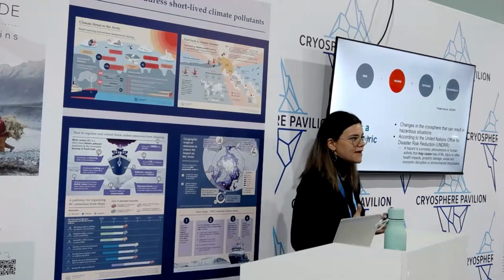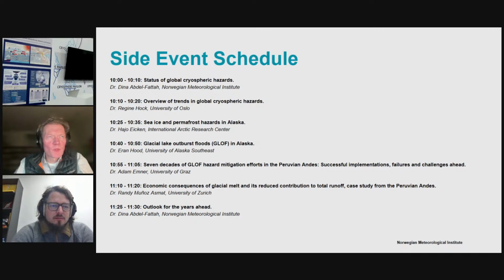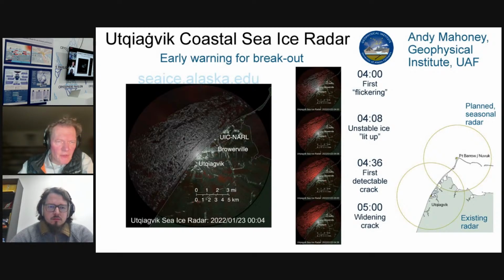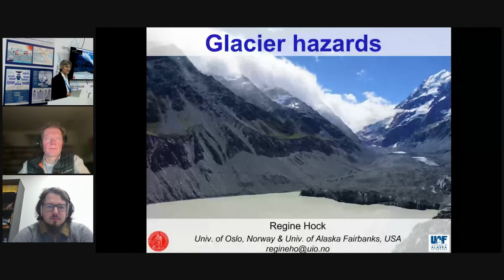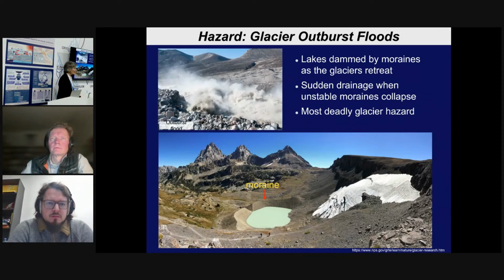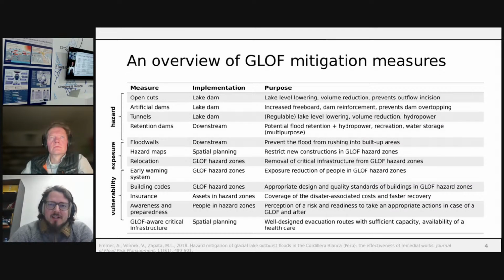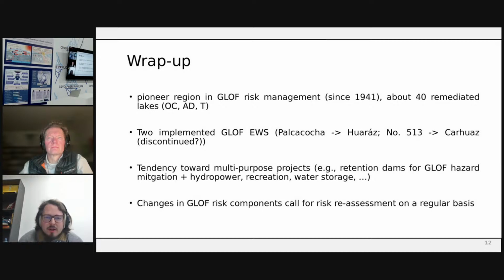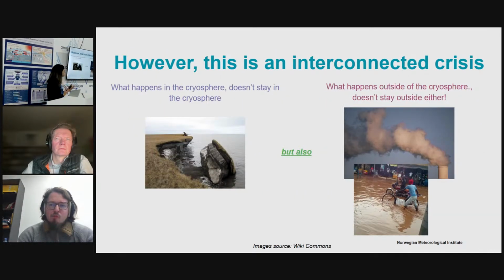From Devastation to Adaptation: Community Impacts and Costs of Cryospheric Hazards Around the World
In this interdisciplinary session, we strive to present a comprehensive overview of different types of cryospheric hazards across different geographic regions, and how they are impacting communities directly. We discuss in particular how/if communities and responsible authorities are able to respond to the impacts of these hazards and what are the main challenges in reducing community vulnerability and increasing resiliency against future cryospheric hazard events. Case studies will be presented from across Scandinavia, the North American Arctic, the Alps, and the Himalayan region.

Norwegian Meteorological Institute